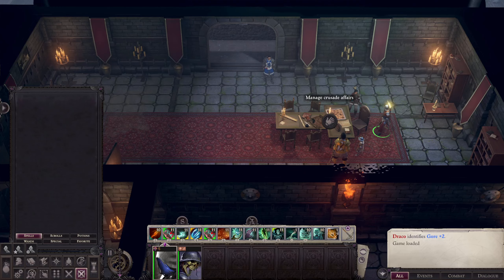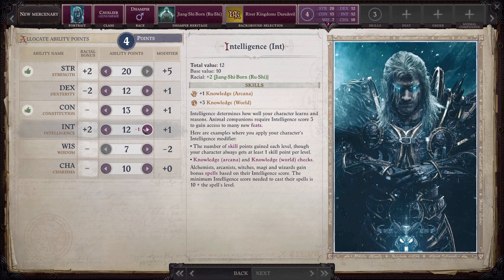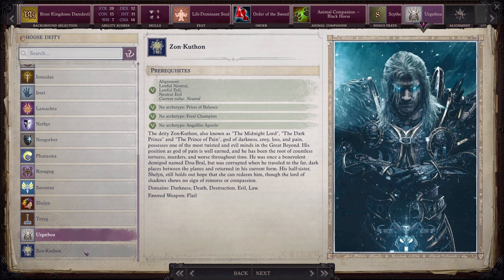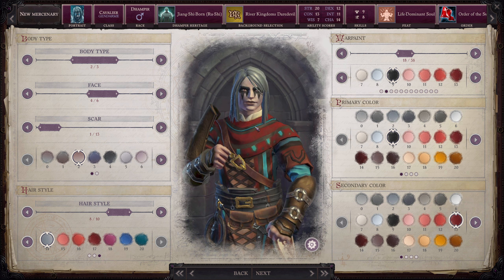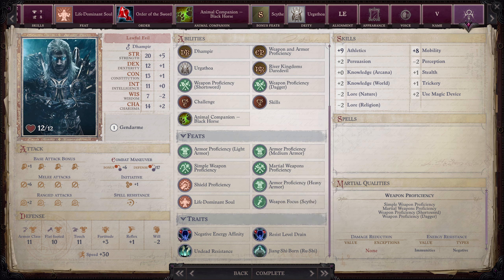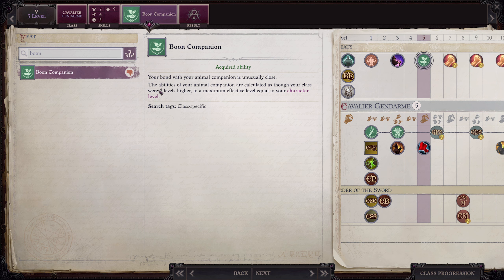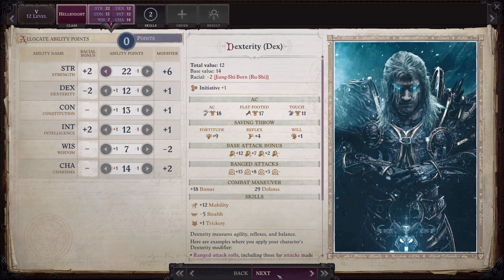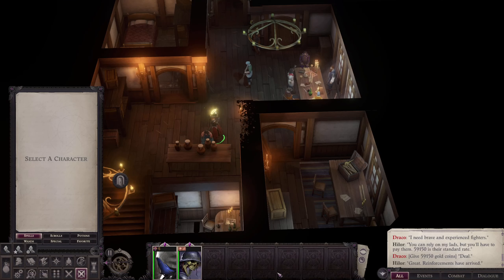Pathfinder: Wrath of the Righteous Sorcerer Lich Path Playthrough Ep 91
Welcome Crusader to Pathfinder: Wrath of the Righteous. This is my Lich Mythic Path playthrough. My base character is an Aasimar Sorcerer (Undead Bloodline).

I did download some additional portraits (much like I did for my Kingmaker playthrough).

I am running a few QoL mods in the background.
Toybox for it's QoL settings like ranked equipment (it shows different tiers of equipment quality ie, Uncommon, Rare, Epic, etc)
Enhanced Inventory, which offers more filters and a search function.
Bolster Meta Fix, fixes the bugged Bolster metamagic feat.
Bubble Buffs to set my party buffs
Bubble Tweaks
More Relic Info
and Quick Cast

♥♥ 𝐂𝐡𝐚𝐧𝐧𝐞𝐥 𝐒𝐮𝐩𝐩𝐨𝐫𝐭 ♥♥

or consider Joining our Membership program here in YouTube. Click the Join button in any of my videos to see the different tiers of support available. All badges and emotes are available for our lowest tier.

No matter how you choose to contribute, know that I greatly appreciate the thought behind it. It is always appreciated.

The realm of Sarkoris was destroyed when Areelu Vorlesh, a scholar and practitioner of forbidden magics, opened a rift to the abyssal planes of existence, and hordes of demons invaded the world of Golarion. Led by the evil Demon Lords Deskari and Baphomet, the abyssal forces crushed all who stood against them, turning Sarkoris into a demon infested land now known as the Worldwound.

Join the Crusade against the demonic invasion and rise as a new hero wielding unimaginable powers in this classic CRPG. The fate of this world lies in your hands.
Take part in grand adventures and fight no ordinary opponents, but formidable demons, extraordinary enemies call for an extraordinary hero! Choose your path and come to embody an Angel or a Demon, a merciless Lich or a wily Trickster, a superhero Azata, or law incarnate — an Aeon.
At a certain point in the game you will be granted command of the Fifth Crusade: a grand push against the demons. From that point on, you venture forth not only with your party, but by recruiting troops and their leaders. Gradually you will build up armies of thousands and march them across the Worldwound to seize back the territories and their treasures from the enemy.

»𝐌𝐲 𝐆𝐞𝐚𝐫«

I've been asked what gear I'm using to create my videos.

►SAMSUNG Odyssey G5 Series 32-Inch WQHD (2560x1440) Gaming Monitor x1

»𝐌𝐮𝐬𝐢𝐜«

»𝐒𝐨𝐜𝐢𝐚𝐥 𝐌𝐞𝐝𝐢𝐚«